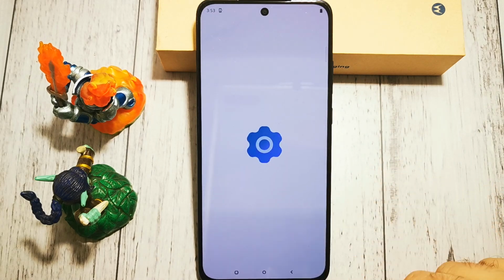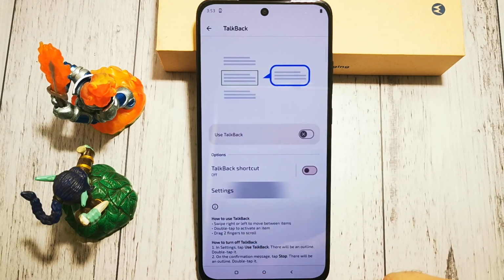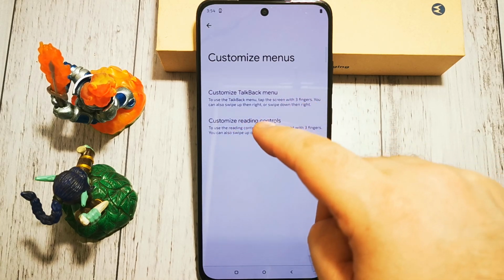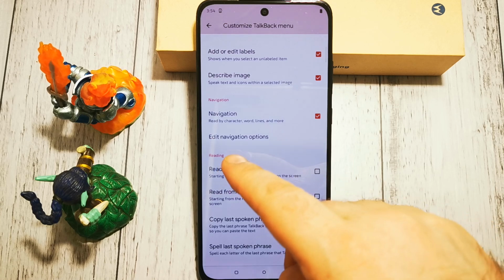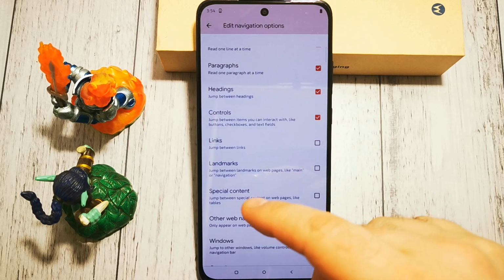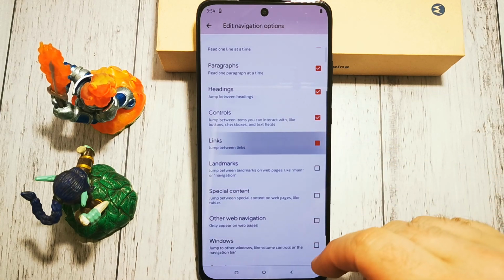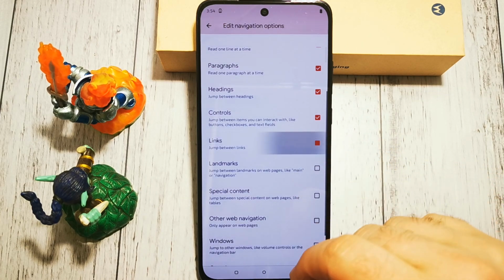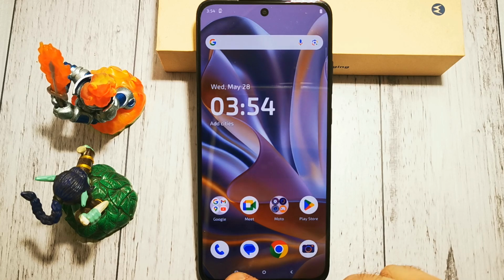🗣️📲 How to Turn On TalkBack Menu Navigation for Links on Motorola Edge 50 Neo 🔍🦮⚙️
Make your Motorola Edge 50 Neo more accessible by enabling TalkBack’s menu navigation option specifically for links. This feature allows visually impaired users to easily navigate web and app content by jumping between links using gestures or keyboard shortcuts. Here's how to turn it on in just a few steps.

Steps to Enable TalkBack Menu Navigation for Links:

Turn On TalkBack (if not already enabled):
• Go to Settings → Accessibility → TalkBack.
• Toggle Use TalkBack to ON.
• Follow the prompts to confirm and activate.

Access TalkBack Settings:
• With TalkBack on, open Settings again (using two-finger scrolling).
• Go to Accessibility → TalkBack → Settings.

Enable Link Navigation in the TalkBack Menu:
• Scroll to Customize menus.
• Tap Navigation settings.
• Under Navigation granularity, make sure Links is enabled.
• You can now swipe up or down to jump between links when reading with TalkBack.

Tips for Easier Use:
• Use a two-finger swipe to scroll while TalkBack is active.
• Use the TalkBack menu (swipe down then right in an L-shape) to quickly access navigation options.
• Practice in a browser or settings app to get familiar with jumping between links.

Important Notes:
• Granularity Settings: These allow users to move between elements like words, headings, controls, and links.
• Custom Actions: Long-press items or use the TalkBack menu for more control options.
• Accessibility First: TalkBack empowers users to fully engage with their phone without relying on visual cues.

Now you're ready to navigate links smoothly using TalkBack on your Motorola Edge 50 Neo!